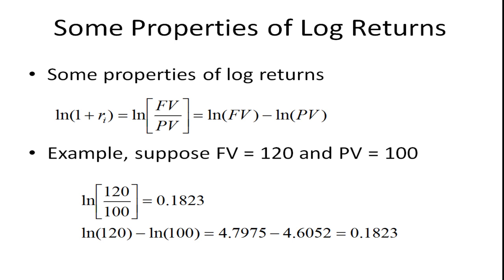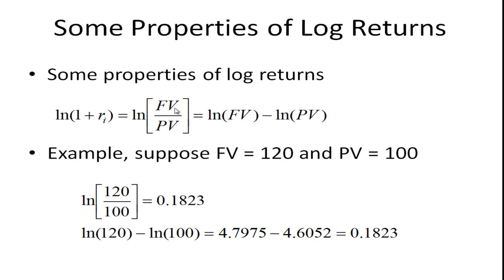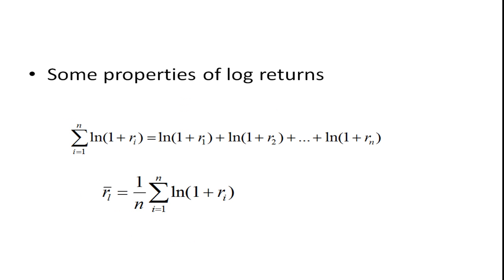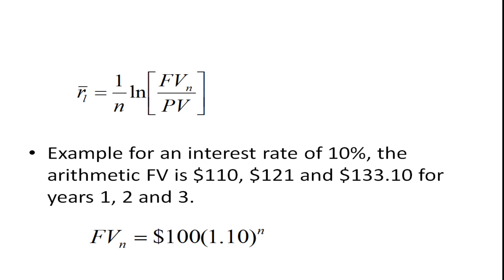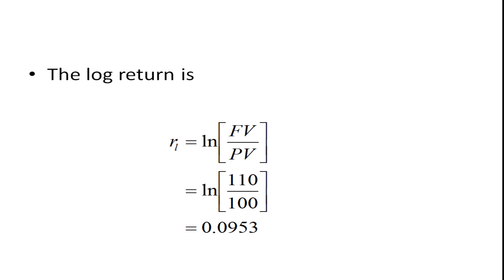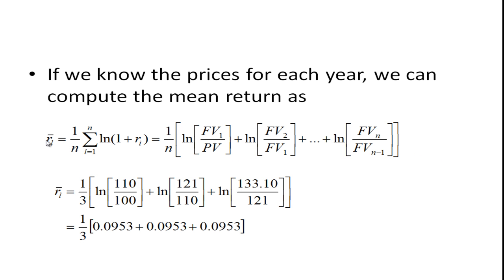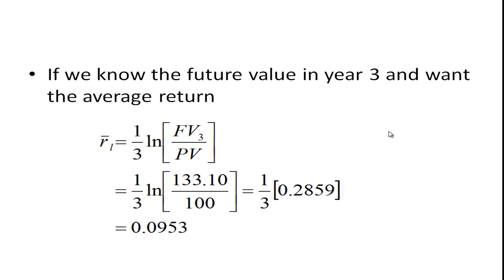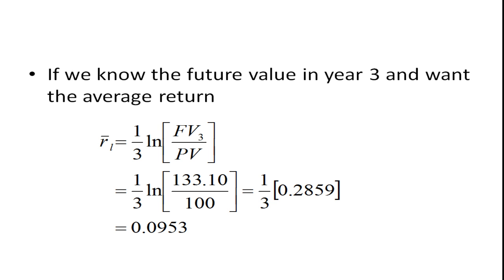Log Return Properties